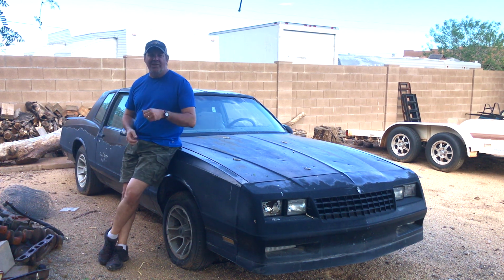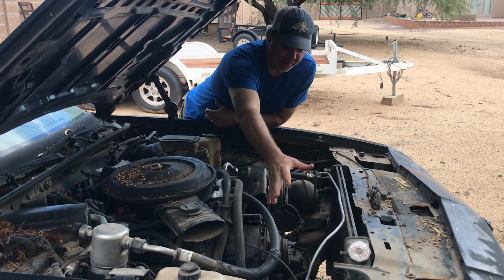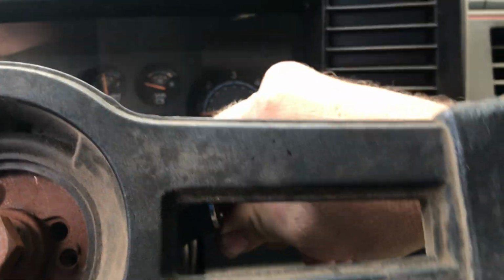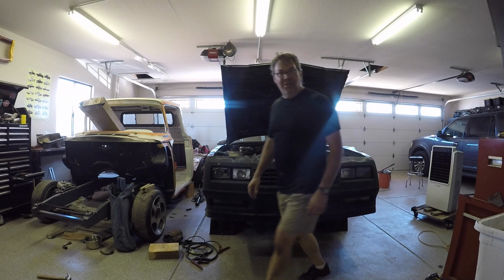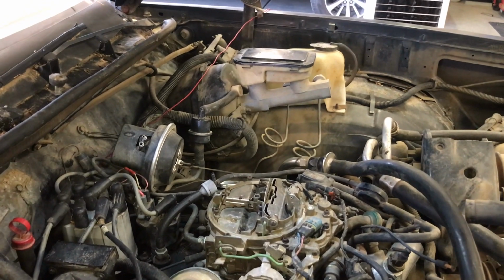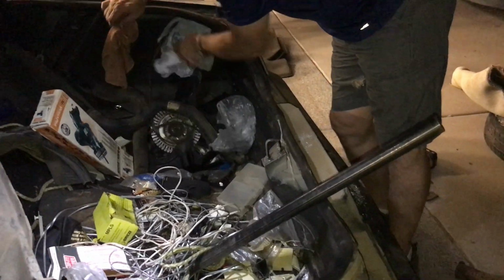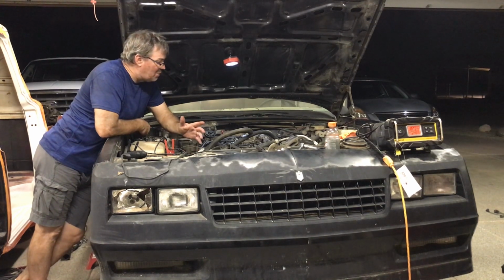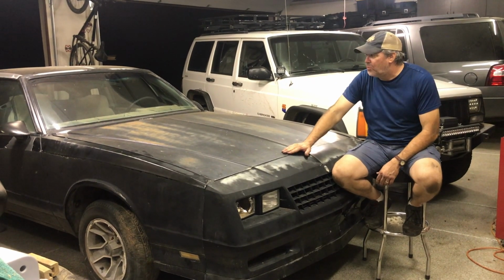1987 Monte Carlo SS - Will it run after being abandoned for 20+ years?!?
We take a Monte Carlo SS that has been sitting in the Arizona Sun for more than 20 years and try to get it running and driving again.